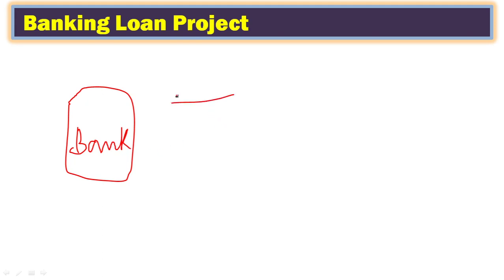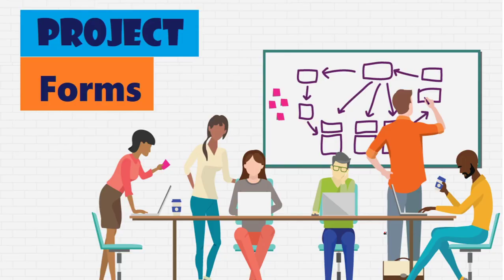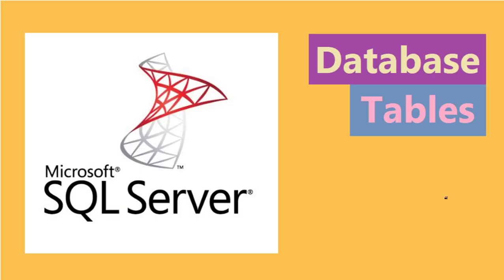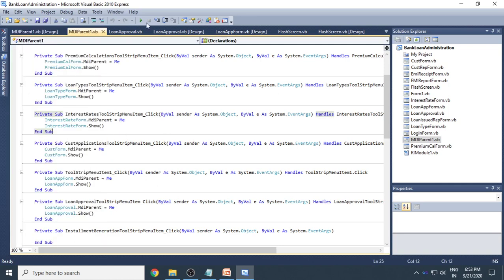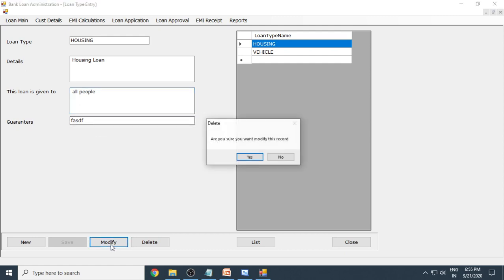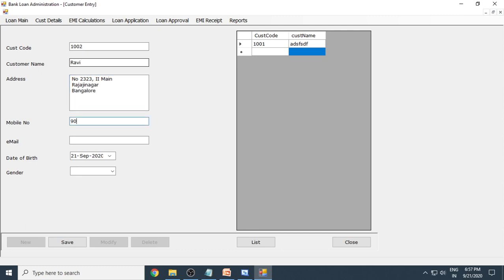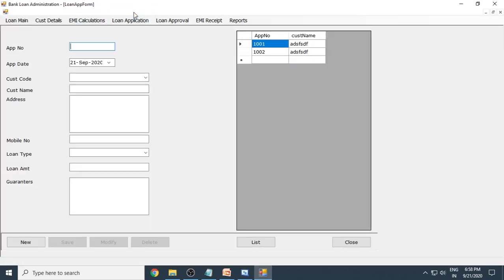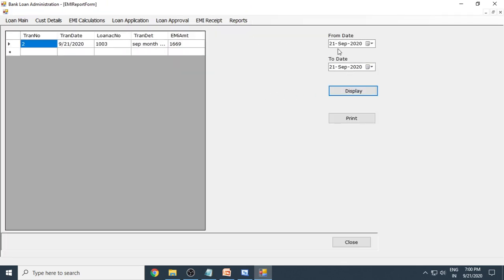VB net Project Banking Loan Project House, Vehicle, Personal Loan Visual Basic Project Demo VB10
This project is to give an idea to develop a project in the VB or any other language. By using this idea you can develop this project and also you can improve this project.